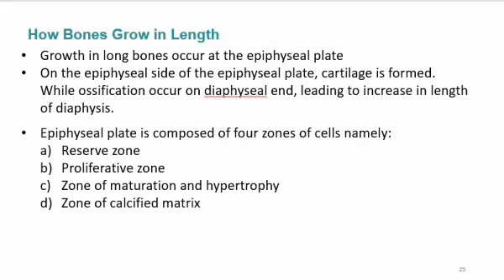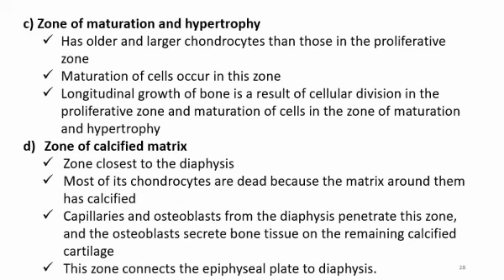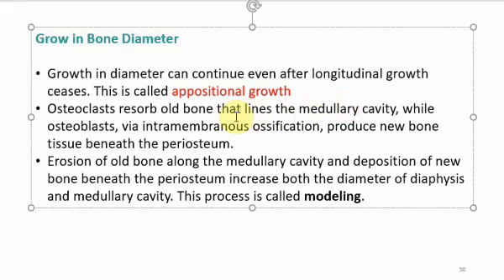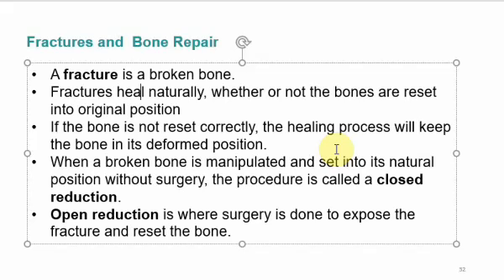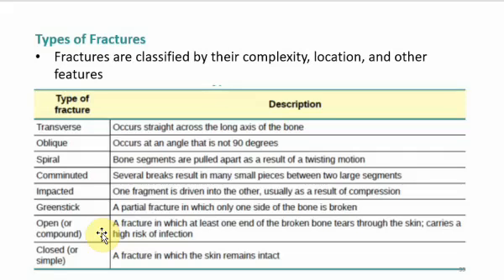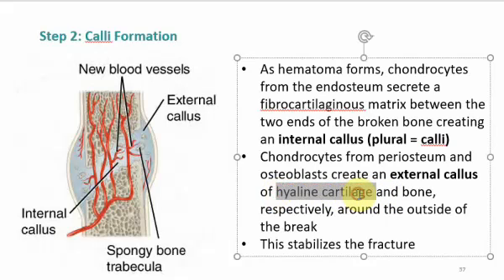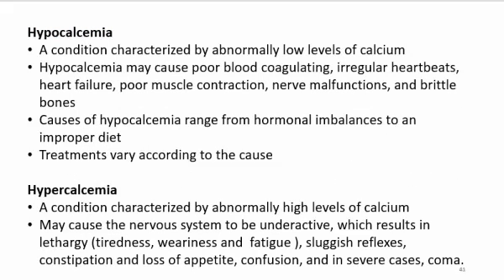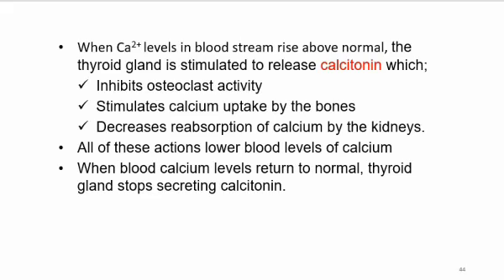Bone Growth and Repair